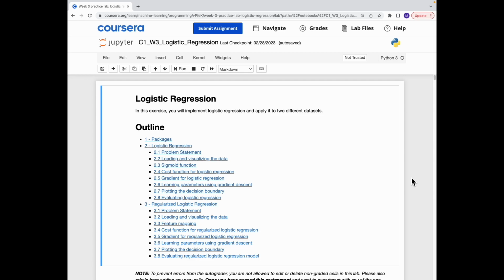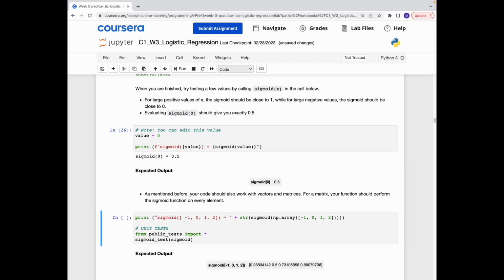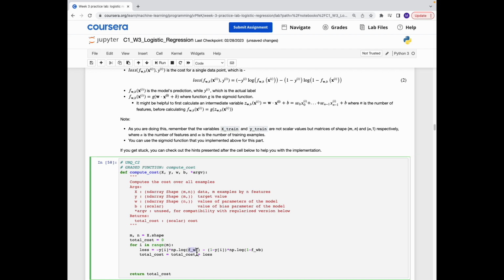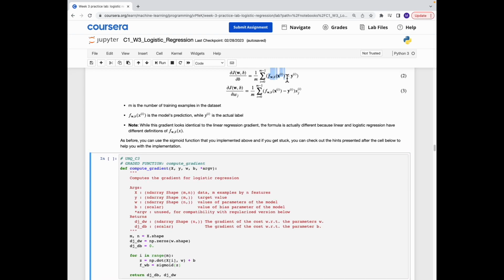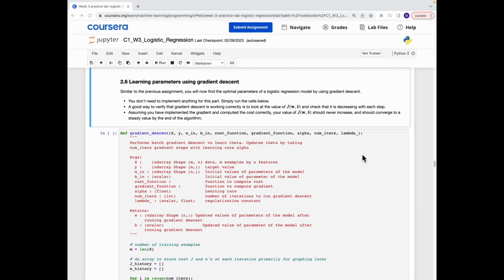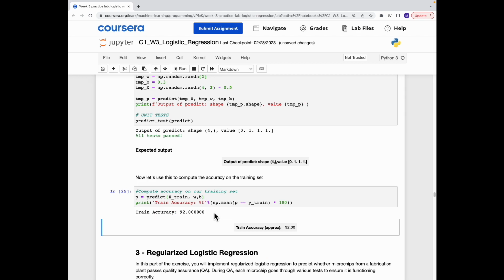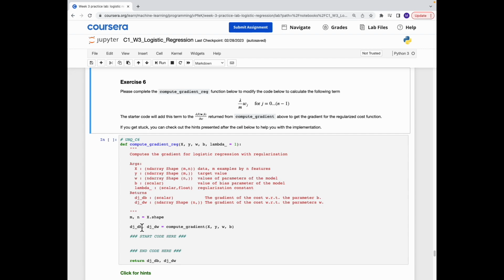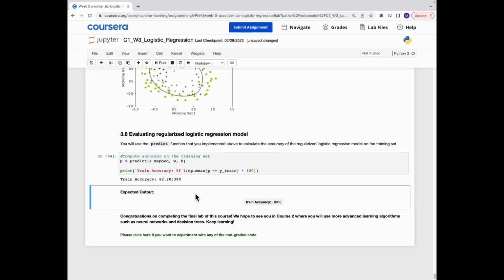Machine Learning Coursera Practice Lab: Logistic regression